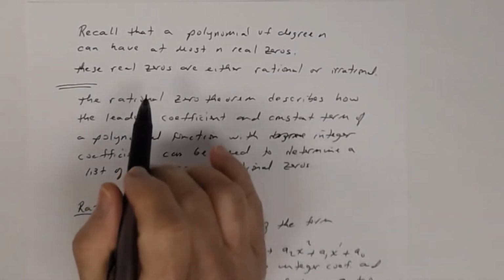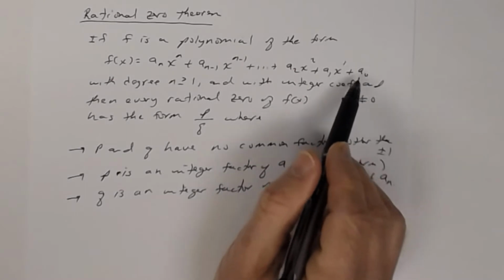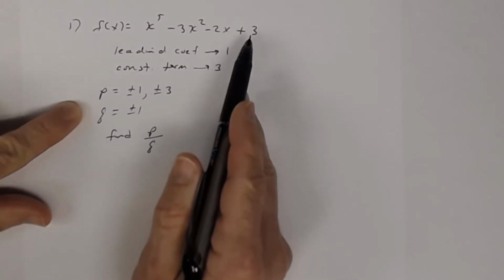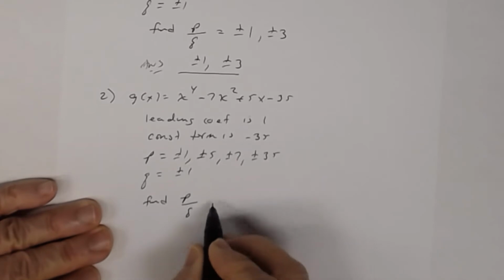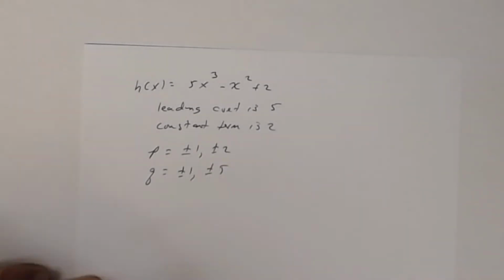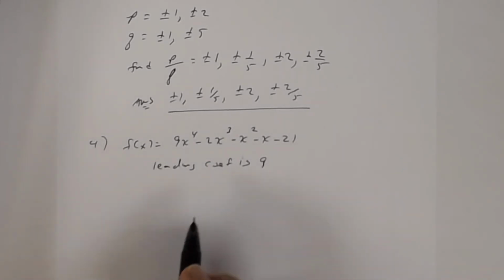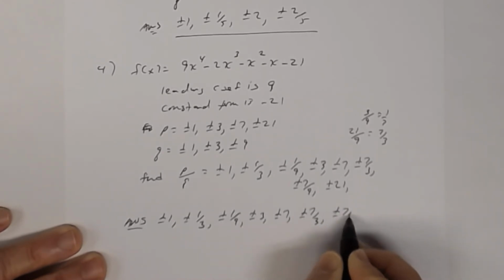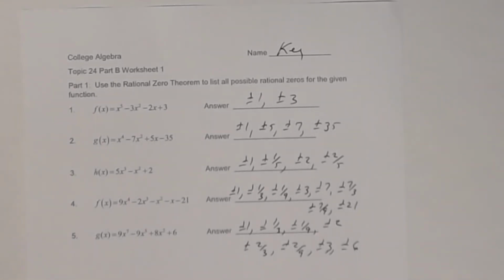Rational Zero Theorem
This is the key to a worksheet on finding all possible rational zeros using the rational zero theorem.